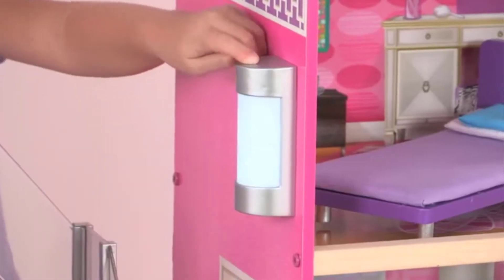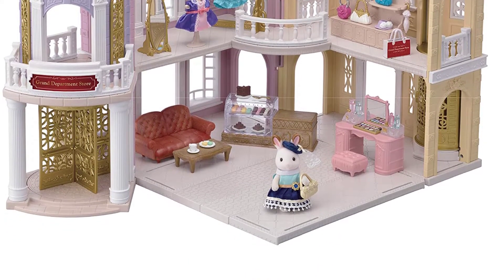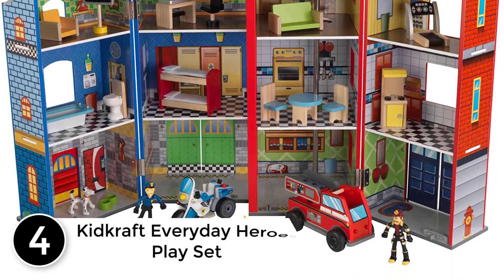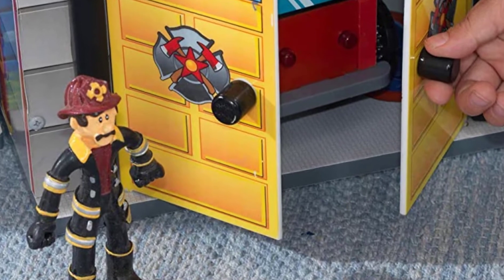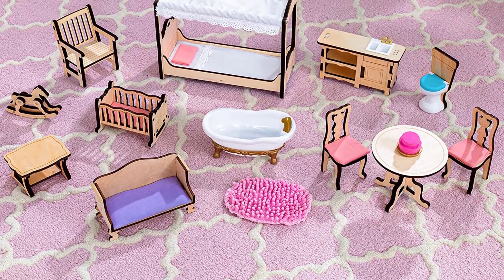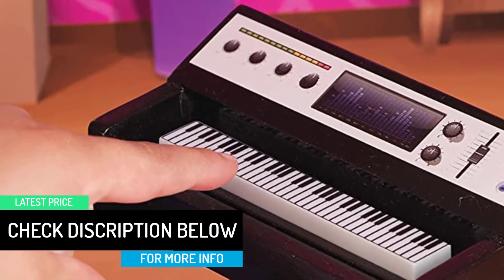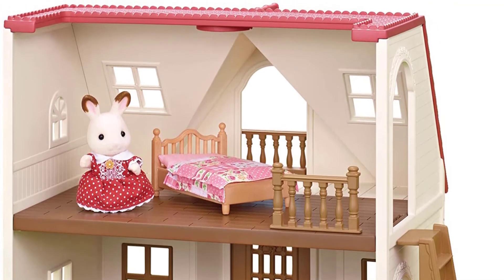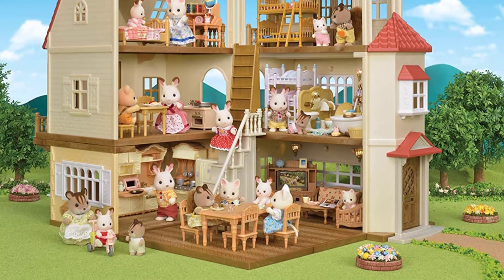Top 5 Best Kidkraft Dollhouses In 2021 Reviews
▶️5. Calico Critters Town Series Grand Department Store Gift Set.

▶️4. Kidkraft Everyday Heroes Play Set.

▶️3. Kidkraft Charlotte Dollhouse.

▶️2. Kidkraft Girls Uptown Dollhouse.

▶️1. Calico Critters Red Roof Grand Mansion Gift Set.